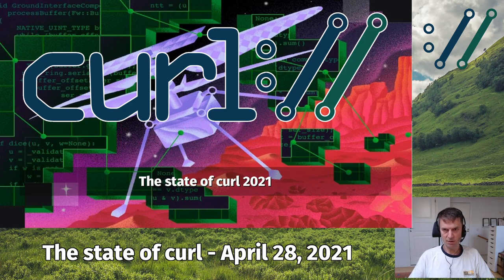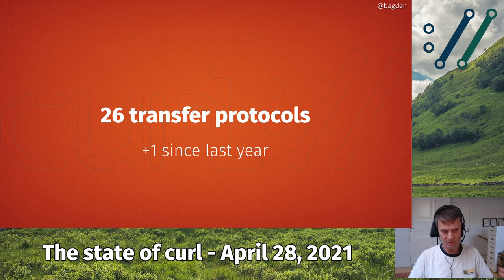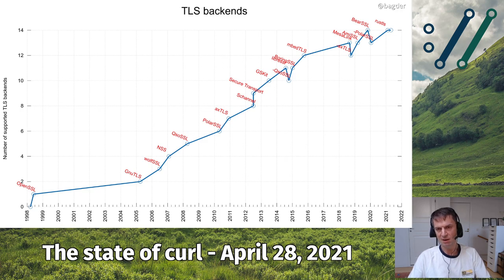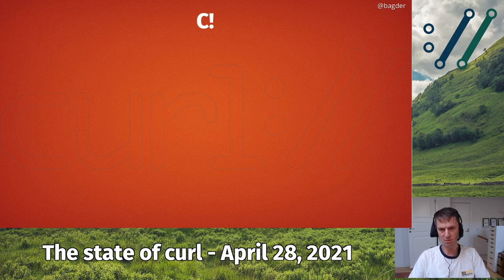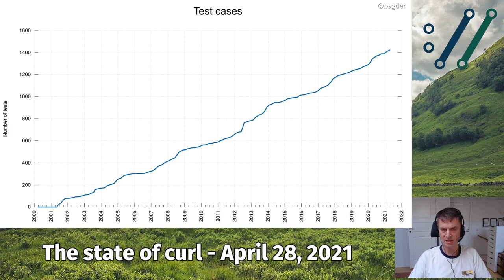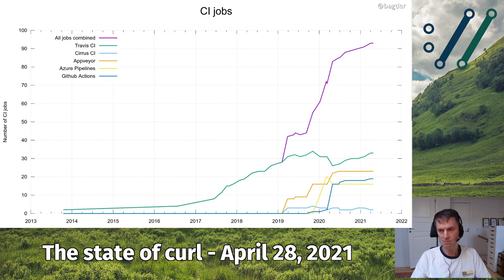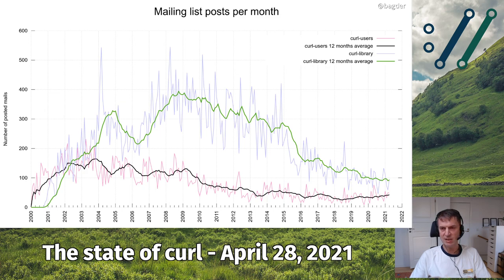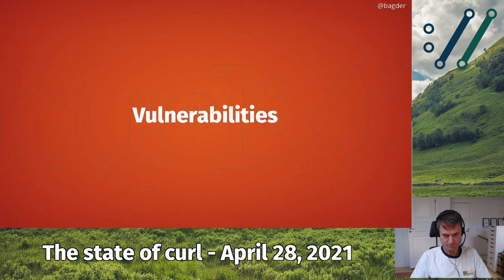The state of curl 2021 - Daniel Stenberg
Daniel Stenberg talks about the curl project, where it is and what things have happened over the last 12 months. Part of the curl up 2021 presentation set.